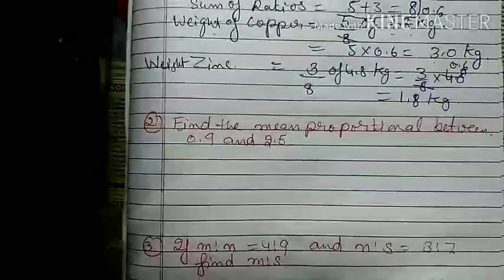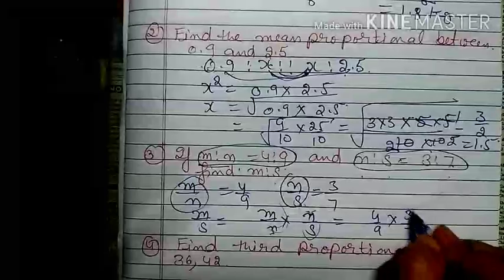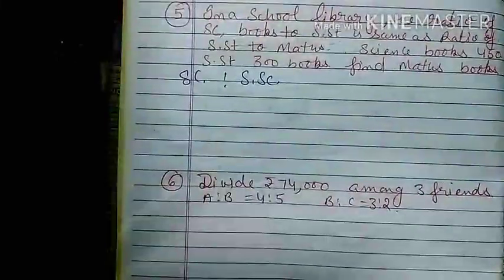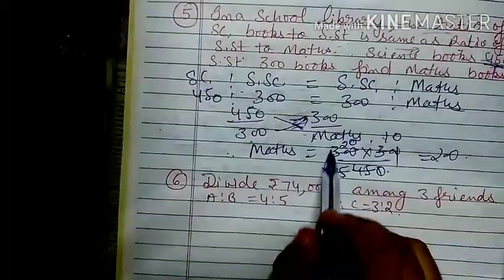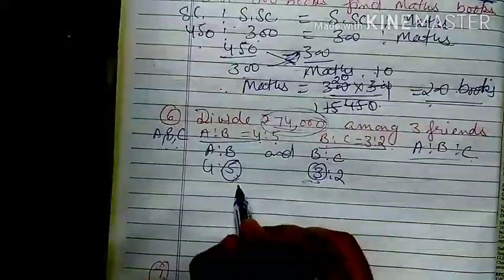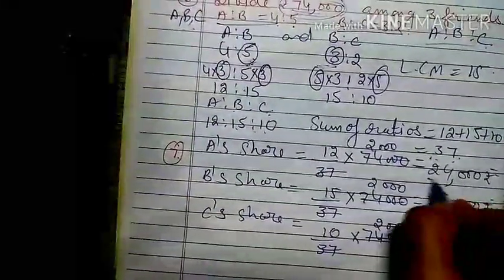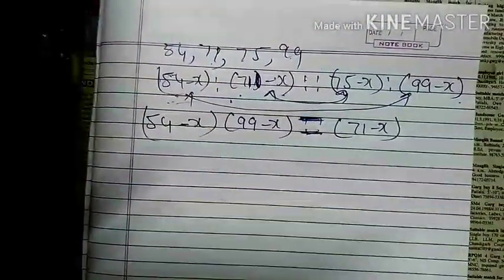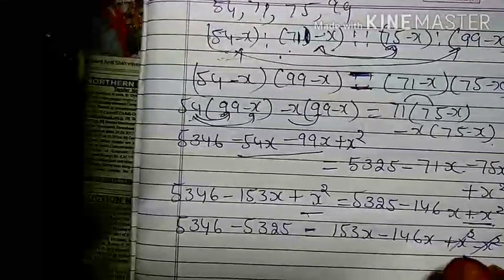Class 8 Maths Ch 10 Extra practice part 2 Ratios and Proportion on 29.7.2020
Ch 10 Ratio and Proportion Extra practice exercise part 2